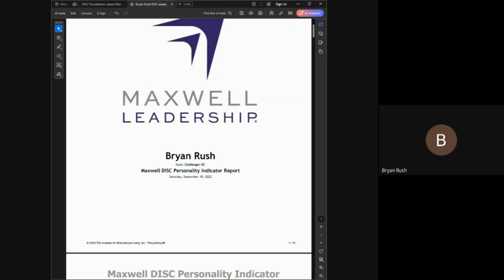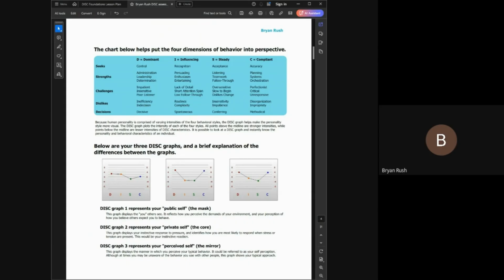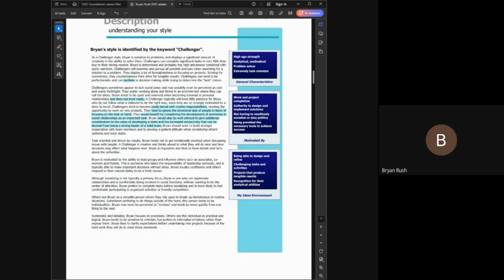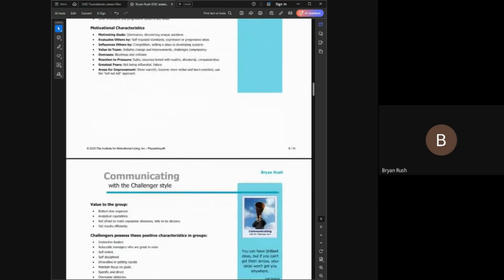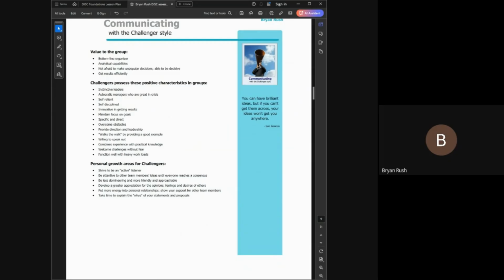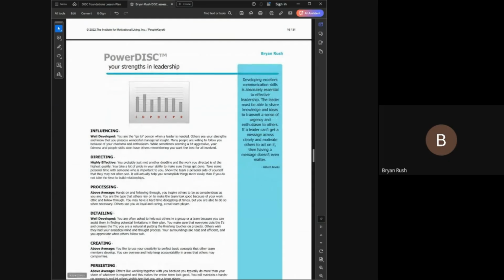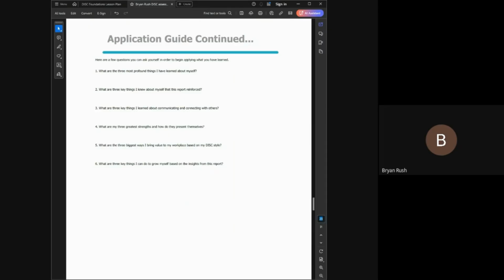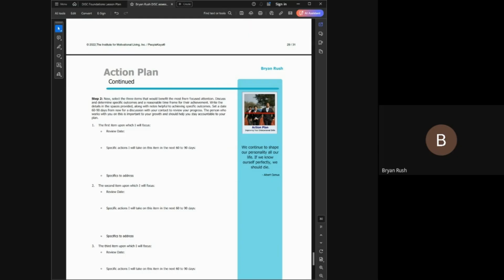DISC Report Review - Finding gems to master unlocking yourself and relationships that matter!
Join Bryan as he walks you through your DISC report and helps you find the gems to unlock every relationship that matters. Master self-awareness and connecting with others like never before.